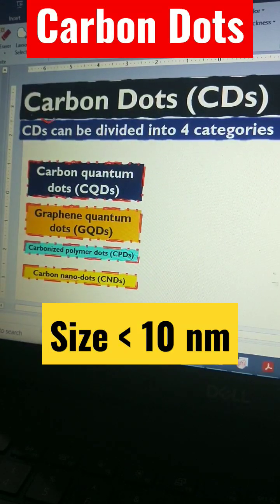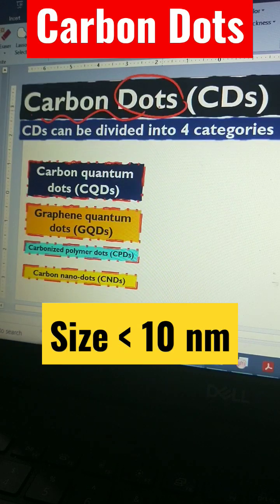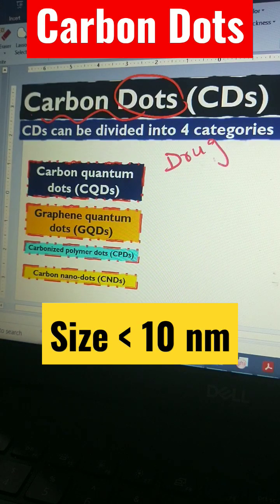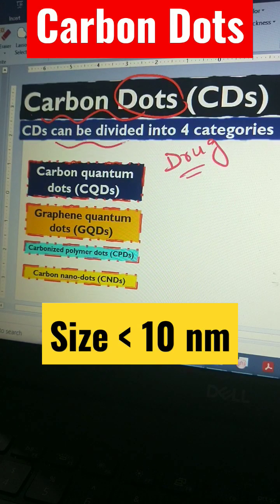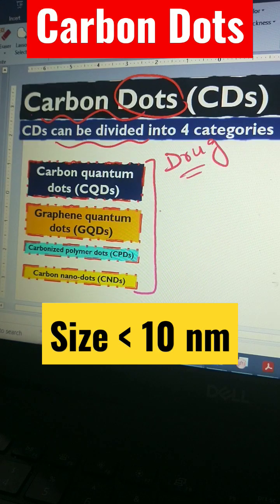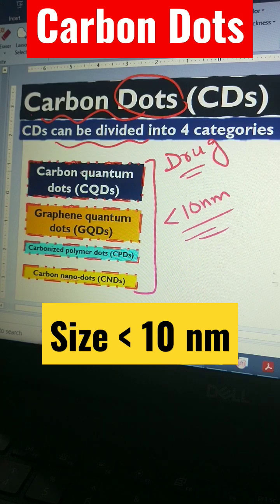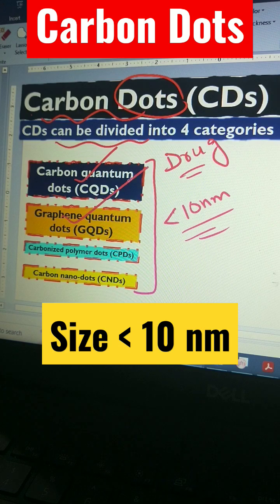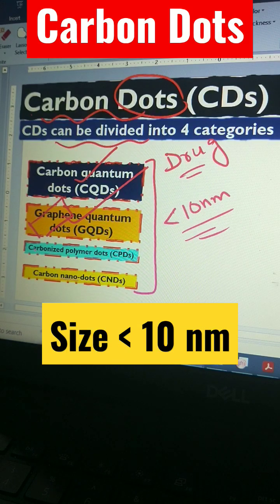Carbon Dots | Nanomaterials Size less than 10 nm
Carbon dots (CDs) are a new type of fluorescent carbon-based quasi- zero-dimensional (0D) nanomaterials with a size less than *10 nm*.

CDs can be divided into 4 categories
1. Carbon quantum dots (CQDs)
2. Graphene quantum dots (GQDs)
3. Carbonized polymer dots (CPDs)
4. Carbon nano-dots (CNDs)